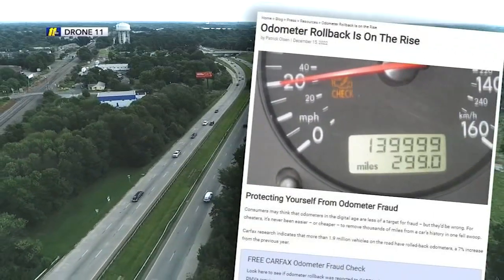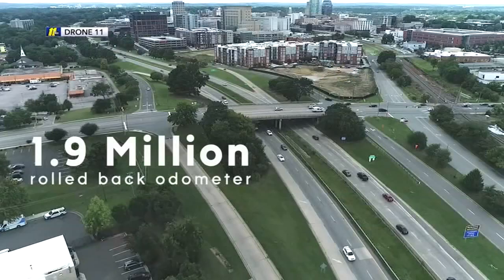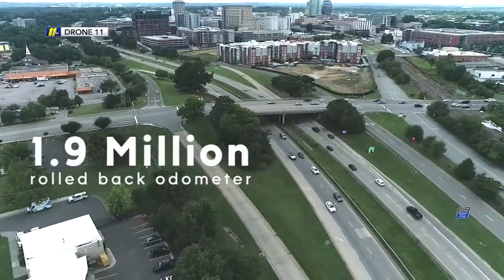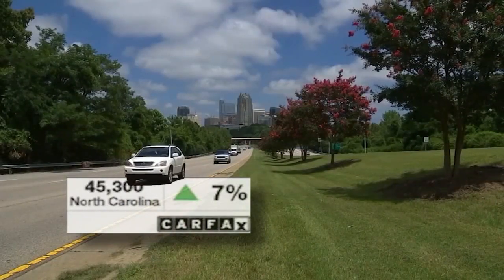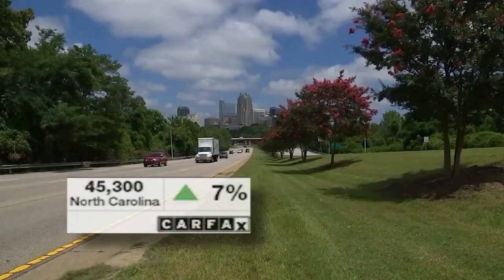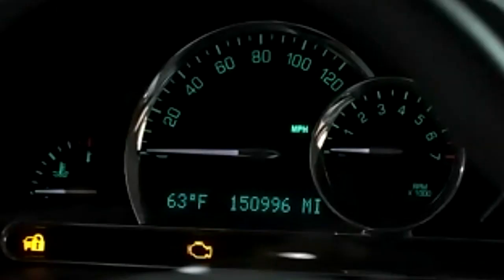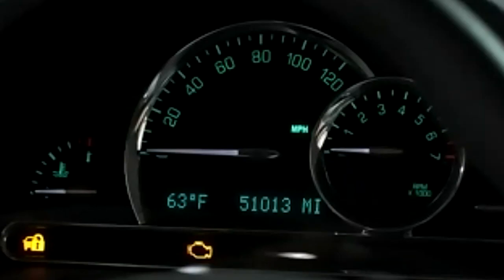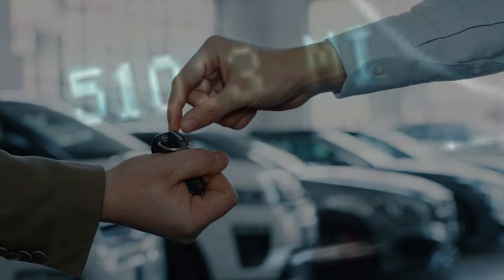Buying a used car? Watch out for odometer fraud on the rise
Odometer fraud is on the rise and North Carolina ranks as one of the top ten states with the most cars on the road with rolled-back odometers.